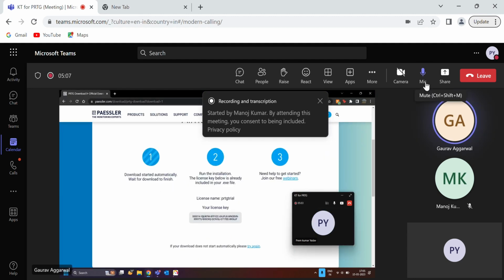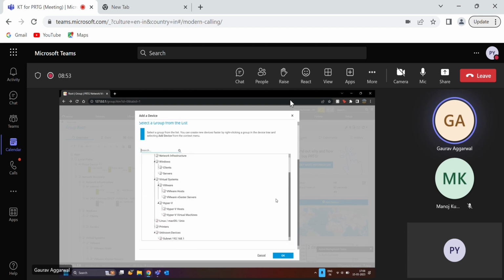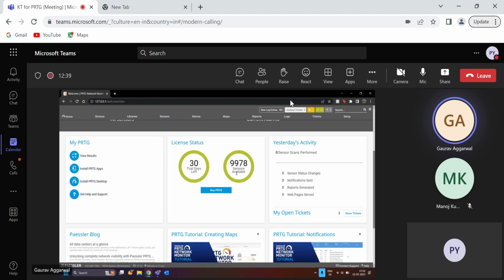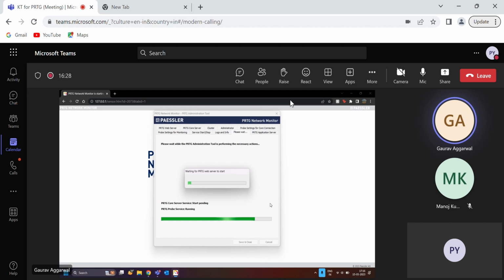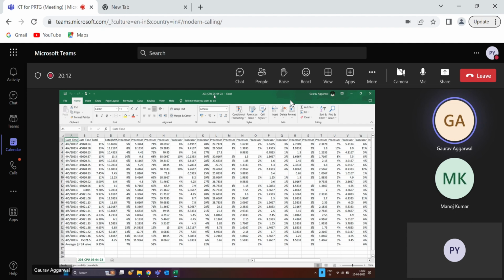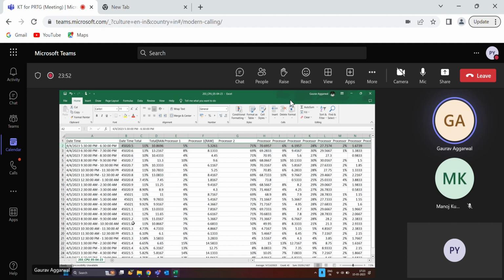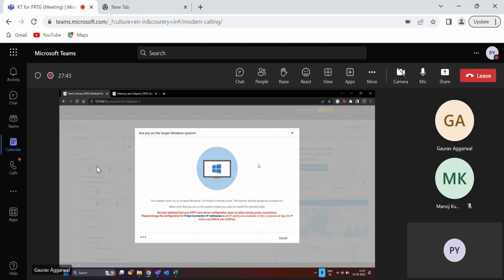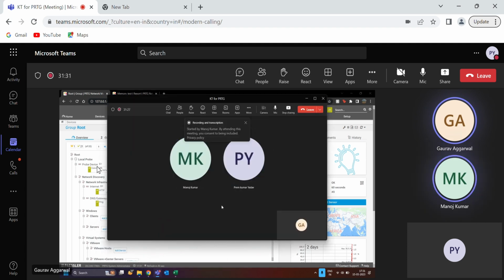KT for PRTG